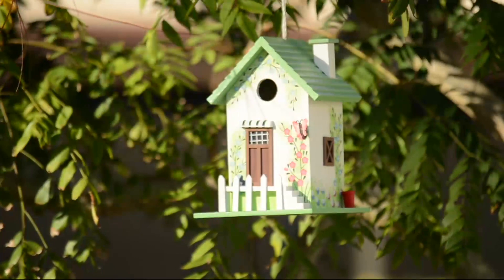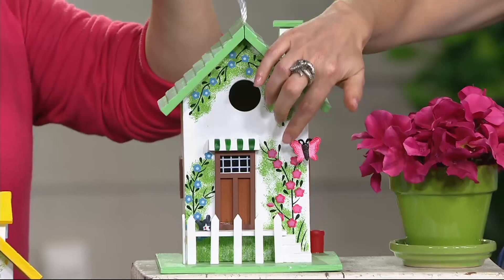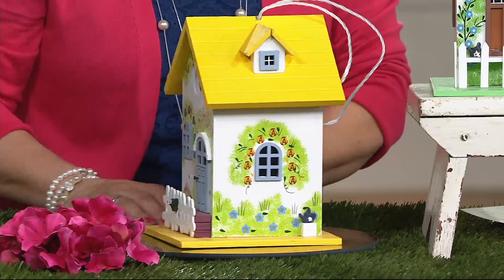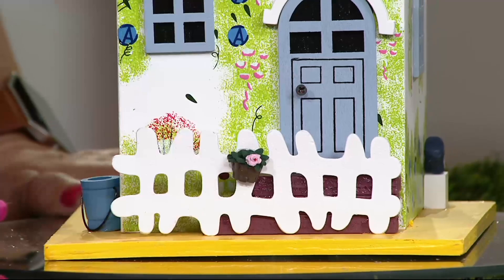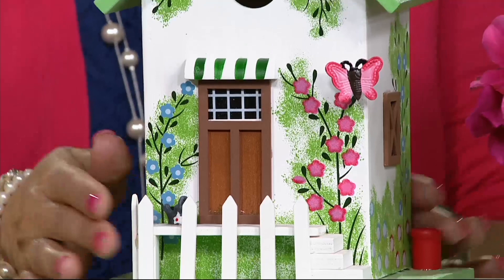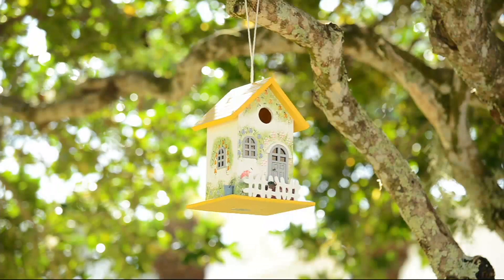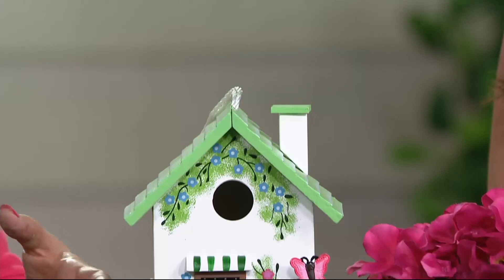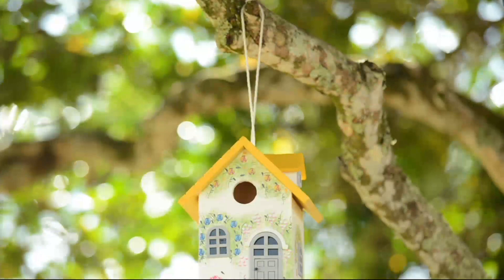Plow & Hearth Handpainted Cottage Design Birdhouse on QVC